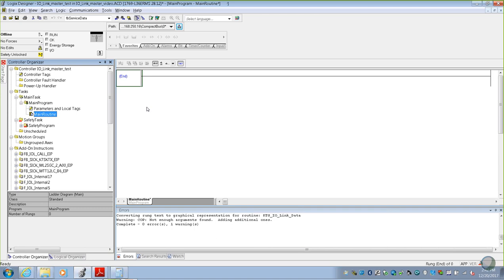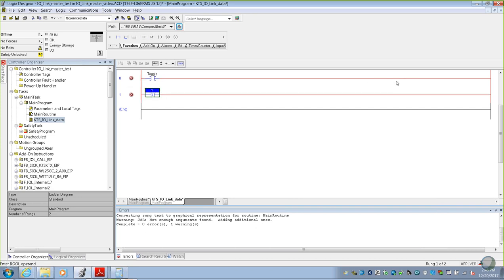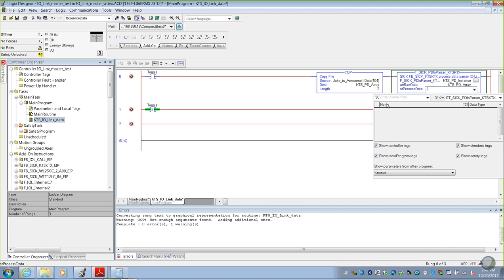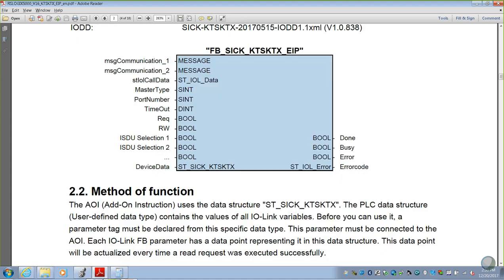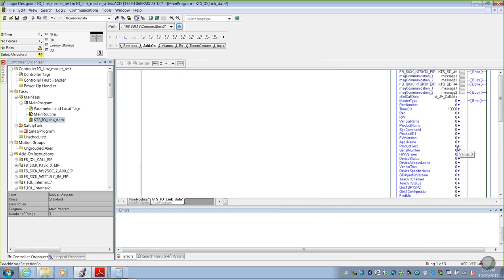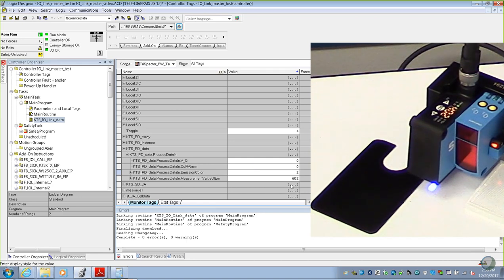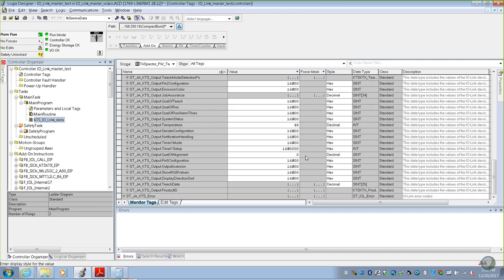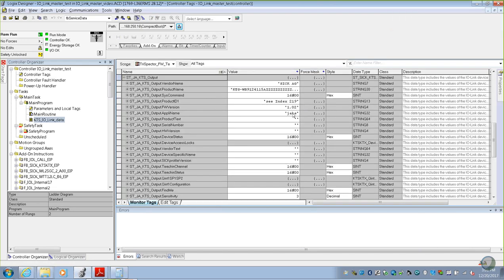SICK IO-Link Master Integration, part 4 of 4: How to setup Add on Instructions for IO-Link sensors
This video shows, in RSLogix, how to setup individual function blocks for each sensor that would be connected through an IO-Link master. It covers Process Data and System Data.